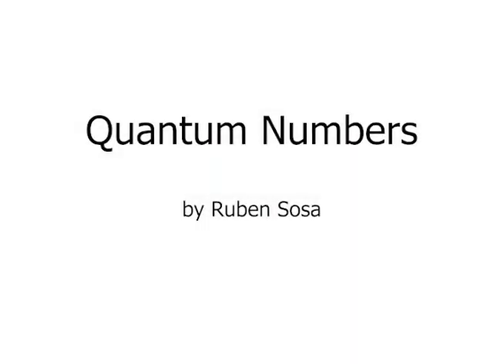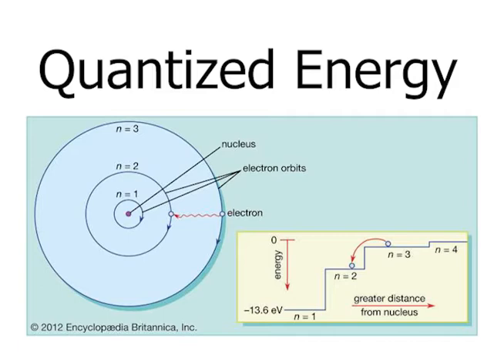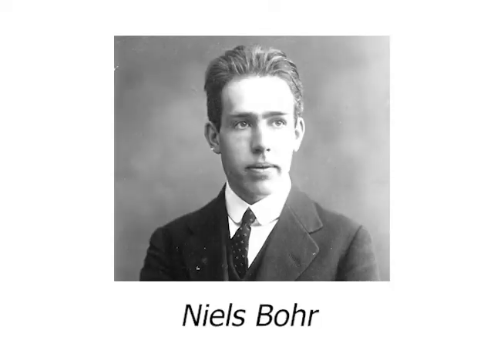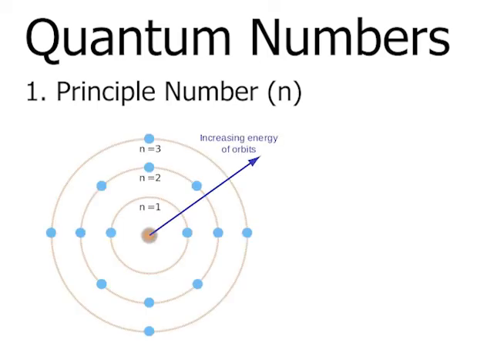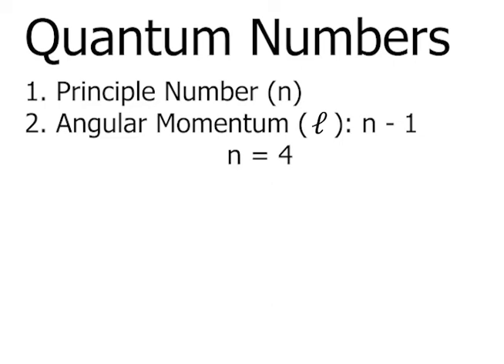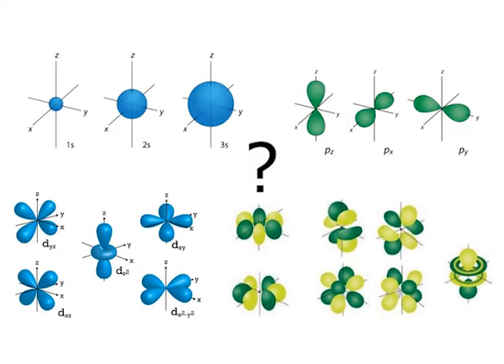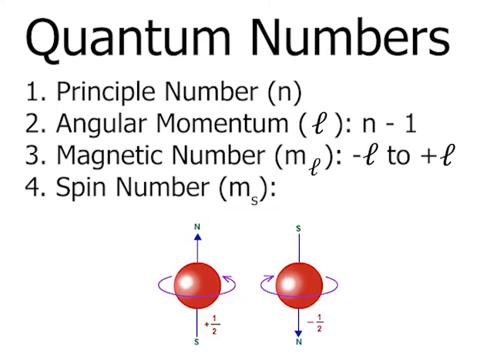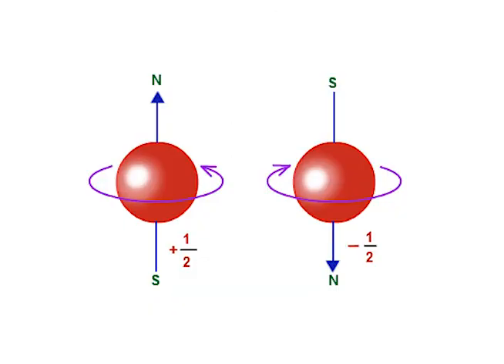Quantum Numbers - PHSCS 106 - Ruben Sosa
First Submission of the Video - Feb 29, 2020